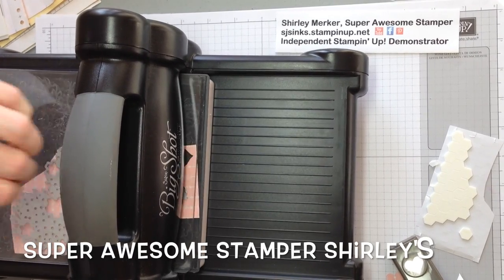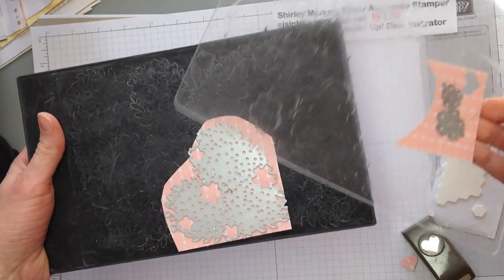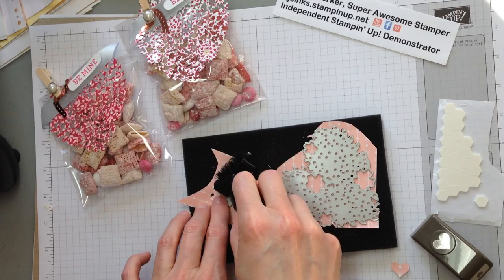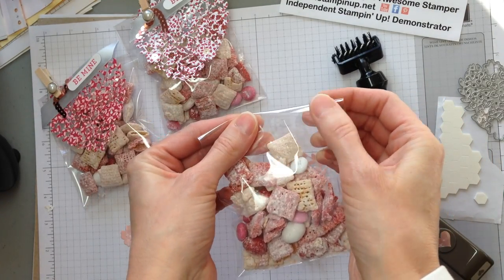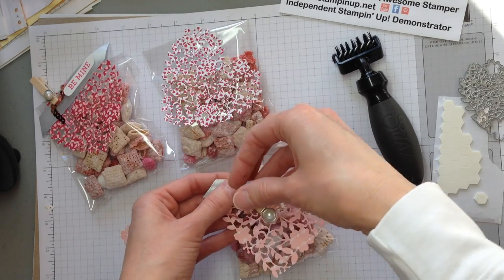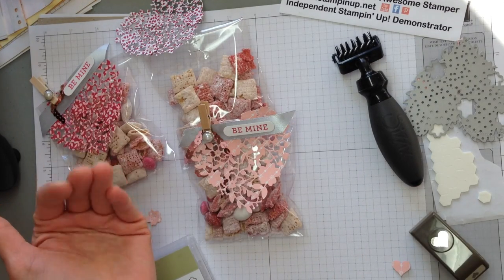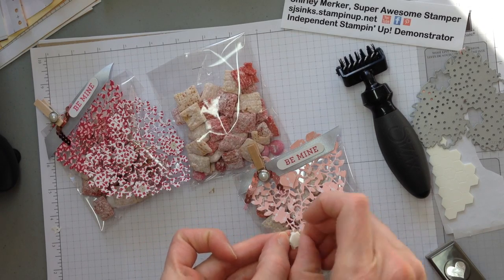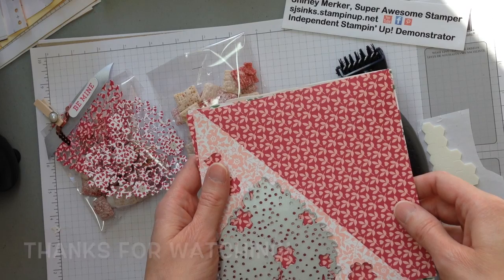Bloomin Heart Pinterest Party Favor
See how to create an easy party favor with simple layers. Order supplies at sjsinks.stampinup.net Thanks!